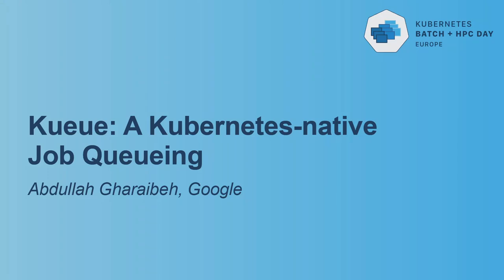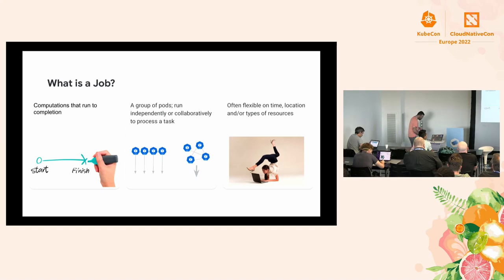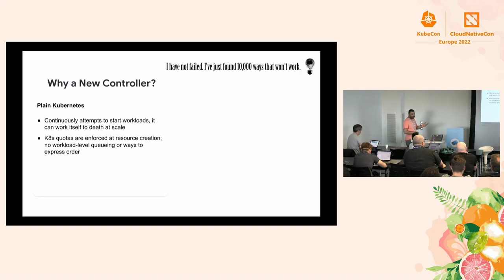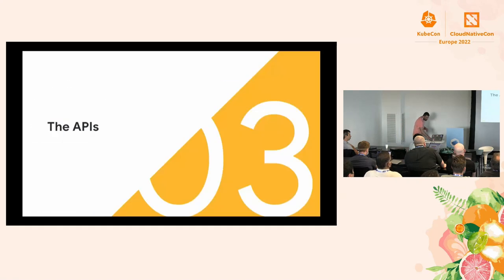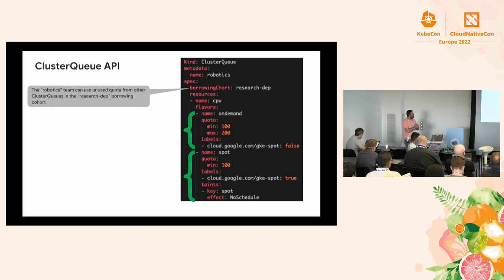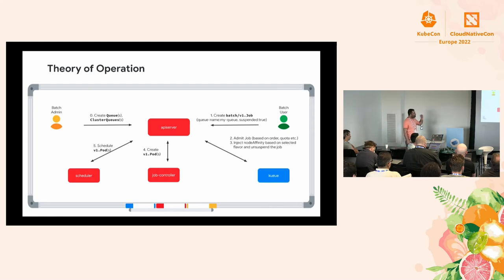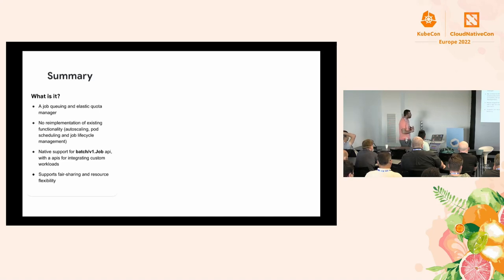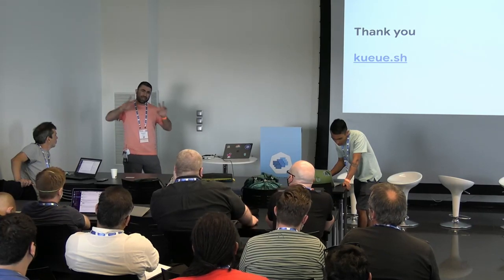Kueue: A Kubernetes-native Job Queueing - Abdullah Gharaibeh, Google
Most Kubernetes core components are pod centric, including the scheduler and cluster autoscaler. This works well for service workloads where the pods of a service are mostly independent and all services are expected to be running at all times. However, for batch workloads, it does not make sense to focus only on pods, as the partial execution of pods from multiple parallel batch jobs may lead to deadlocks where many jobs may be simultaneously active while none is able to make sufficient progress to completion or start at all. Even for single-pod batch jobs, whether on-prem or in the cloud with autoscaling capabilities, the reality is that clusters have finite capacity: constraints on resource usage exist for quota and cost management (especially true for GPUs) and so users will want an easy way to fairly and efficiently share the resources. Kueue addresses the above limitations, offering queueing capabilities commonly exist in legacy batch schedulers in the most k8s native way. It is a k8s subproject currently under development